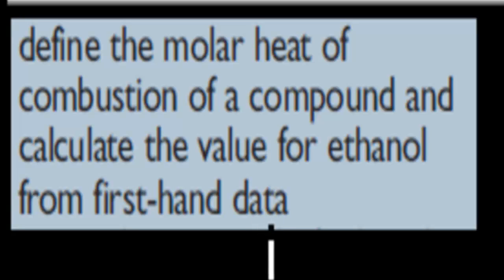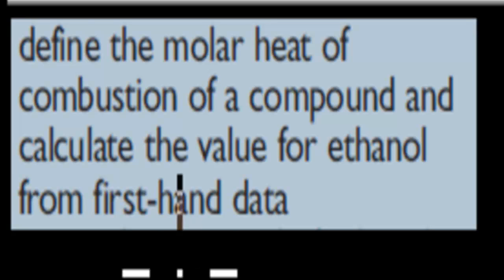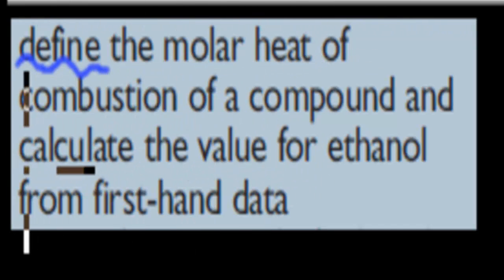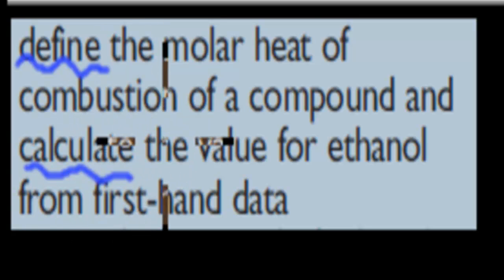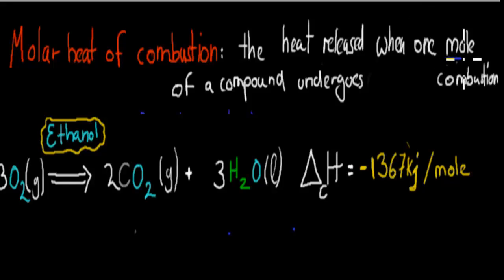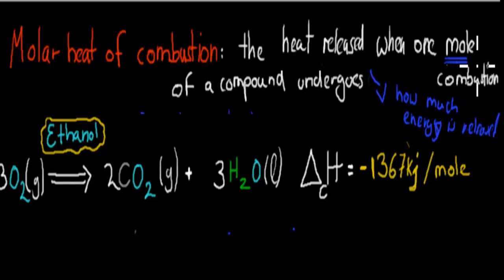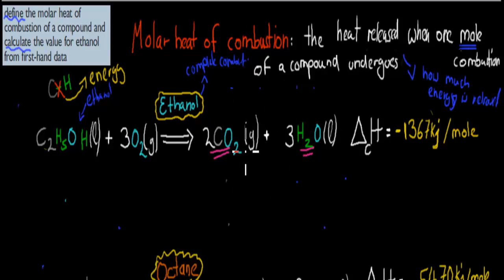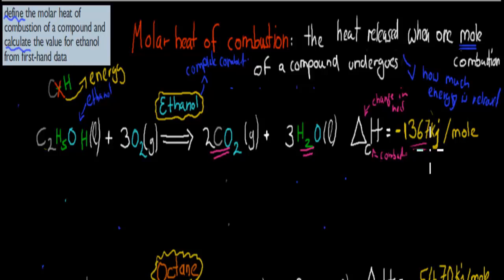14. Molar heat of combustion (HSC chemistry)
Covers the HSC chemistry syllabus dot point: "define the molar heat of combustion of a compound and calculate the value for ethanol from first-hand data"